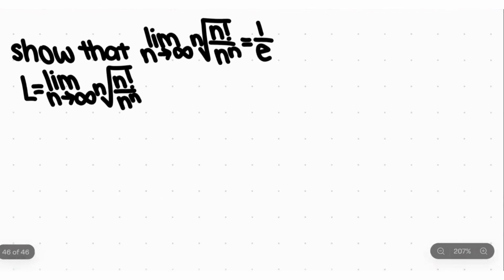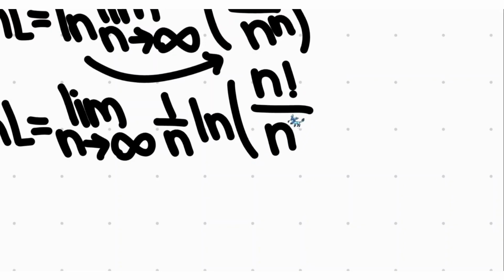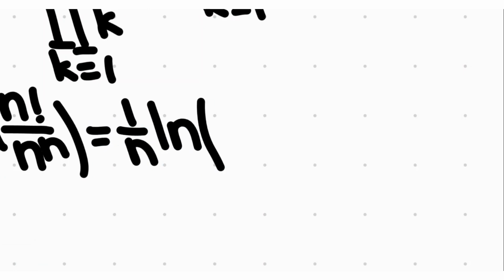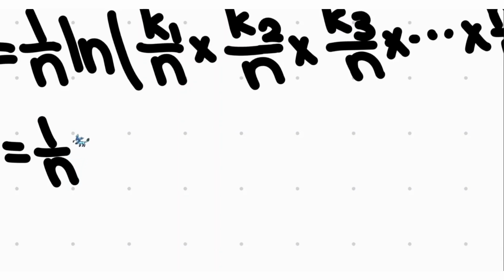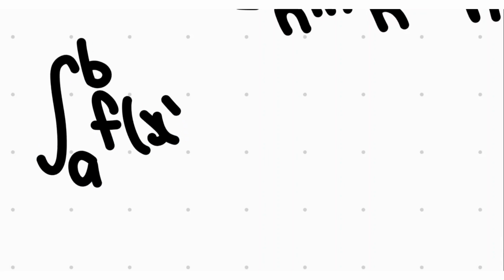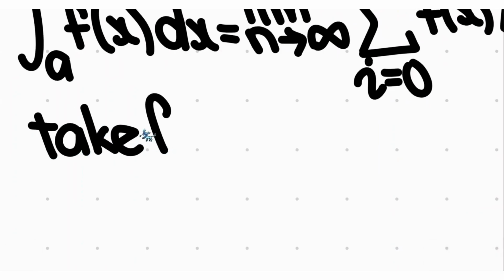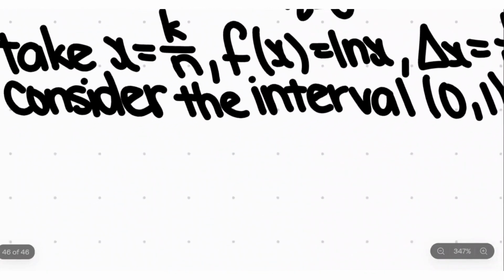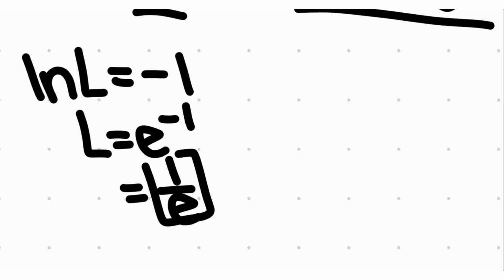Interesting Limit From Instagram Reels!